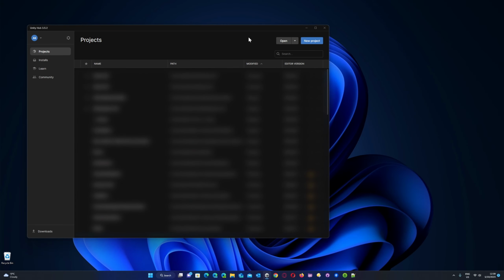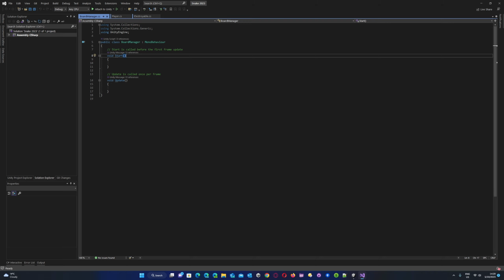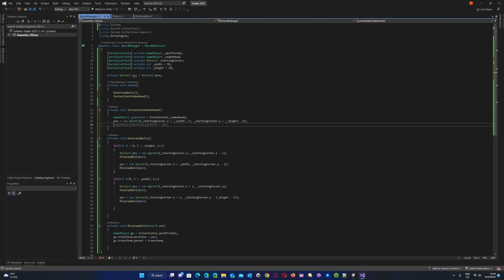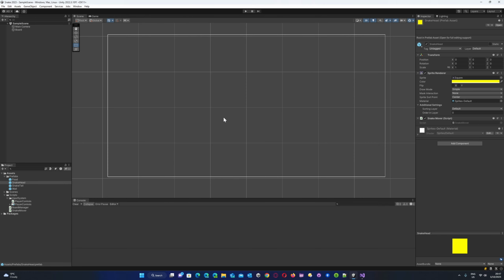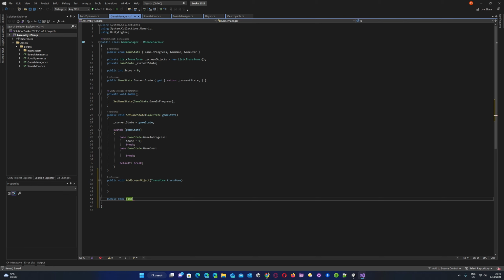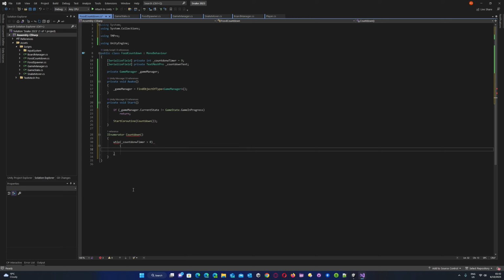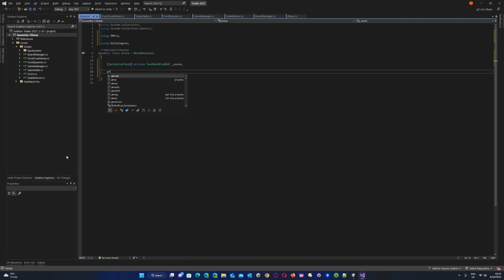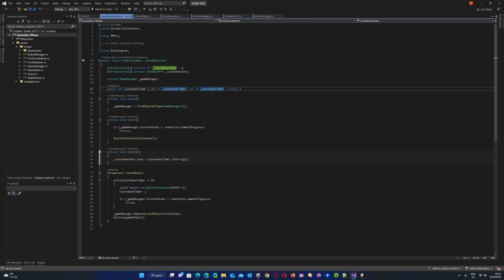I Made the Classic Snake Game in Unity – Here's How YOU Can Too (Step-by-Step!)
Welcome to this comprehensive ‘Unity Tutorial’ where we’ll explore how to create a ‘Classic Snake Unity’ game from scratch. This ‘Snake Game Tutorial’ is designed for beginners with some basic knowledge of Unity and C#.

In this ‘Unity 2D Game’ tutorial, we’ll delve into creating the snake movement, food placement, game over logic, and much more. By the end of this ‘Unity Beginner Tutorial’, you’ll have a fully functional ‘Snake Game in C#’ that you can customize and enhance further.

To follow along, you’ll need ‘Unity 2022’ or later and Visual Studio Code or any other code editor of your choice. This tutorial is part of our ‘Unity Game Development’ series.

You can download the project files from the link provided below. Let’s embark on this exciting journey of ‘Game Development Tutorial’, ‘2D Game Tutorial’, and ‘C# Game Development’ together!

00:00:00 - Introduction
00:00:23 - Project Creation
00:01:04 - Configure Layout
00:02:54 - Scene Setup
00:16:50 - Setting up Borders
00:39:34 - Install Input System
00:40:55 - Setting up Input System
00:45:20 - Snake Movement
01:00:01 - Creating the Game Manager
01:10:01 - Food Spawning
01:28:23 - Creating the Food Countdown
01:39:09 - Adding the Colliders
01:39:53 - Adding the Score
01:56:18 - Setting up the Game Over
02:02:12 - Snake Tail Collisions
02:13:14 - Outro